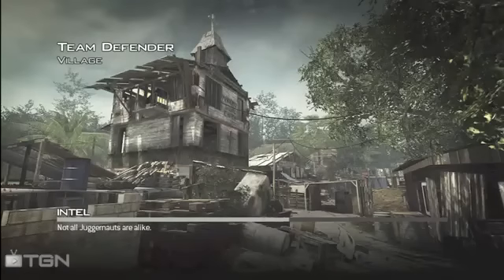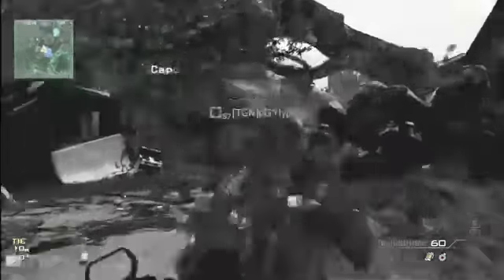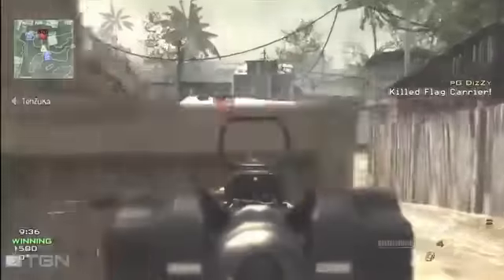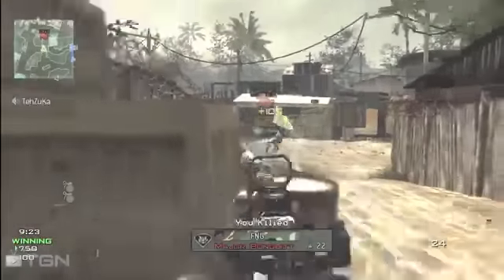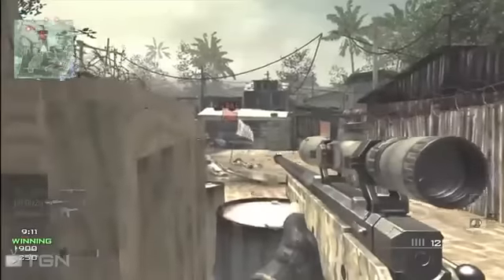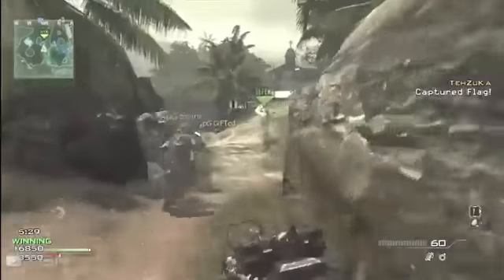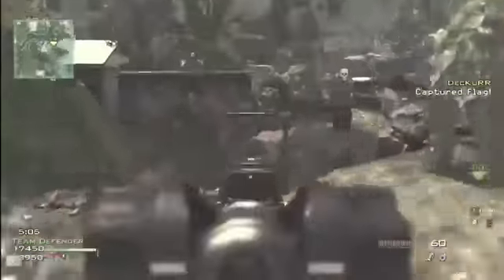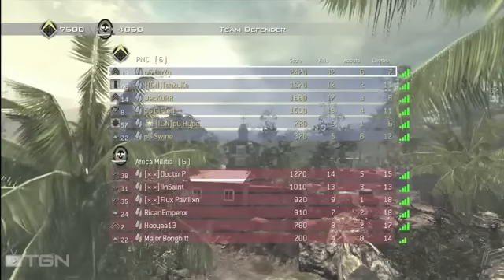⊕ MW3 Multiplayer - Sniper and SCAR Gameplay on Village ft. pG DizZy - WAY➚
Help us make more! - Click "Like" and "Add to ▼ Favorites" if you liked this.

pG DizZy brings you guys a sniper and assault rifle gameplay on Village in Call of Duty Modern Warfare 3! Be sure to leave feedback and show some love by leaving a Like :)

TGN shares how they exploded from 0-10 million views in 5 months!